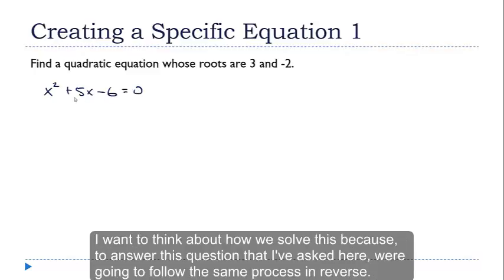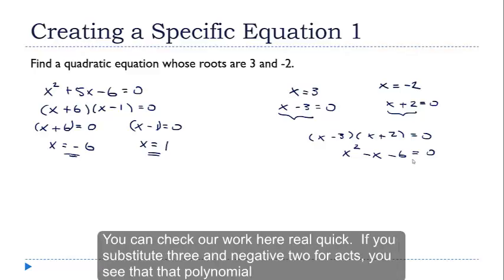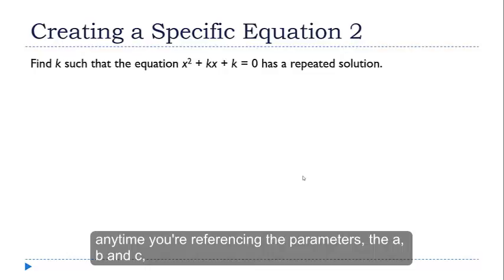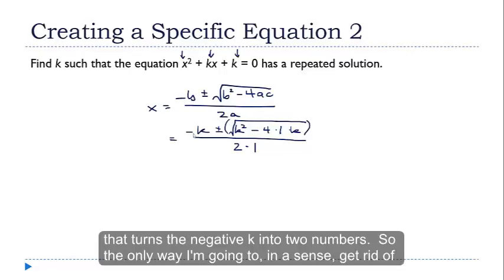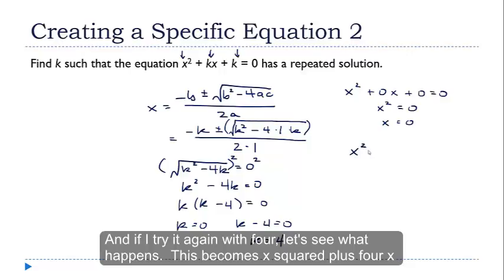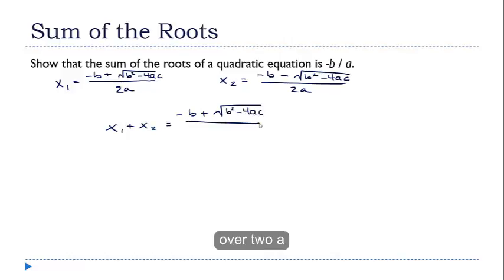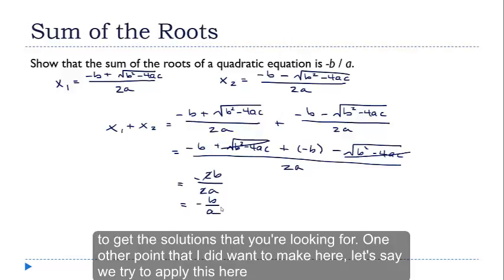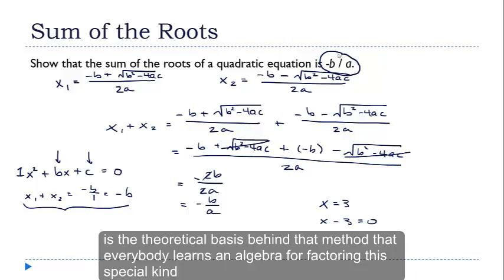Quadratic Equation Examples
The quadratic equation can be used to answer theoretical questions as well as to find the roots of specific equations.  This video gives two examples of the kinds of questions it can answer and an example of how to find a quadratic equation given its roots.